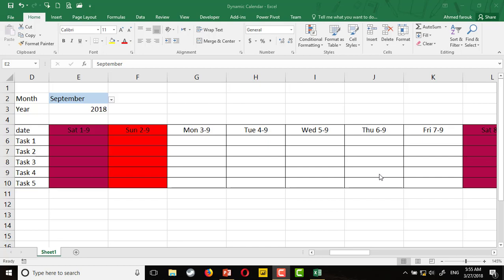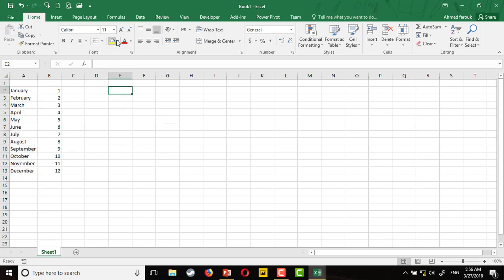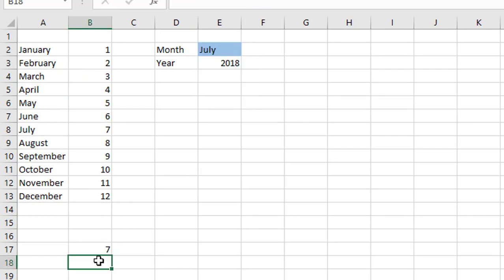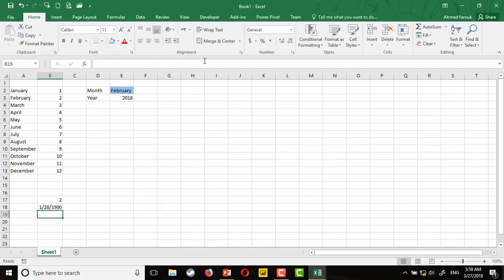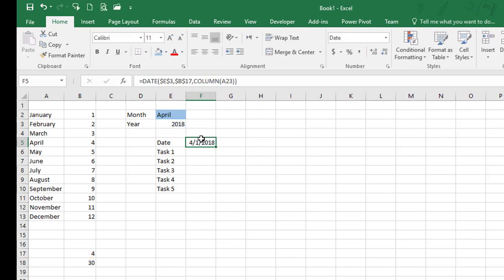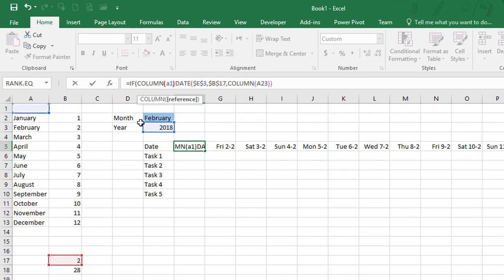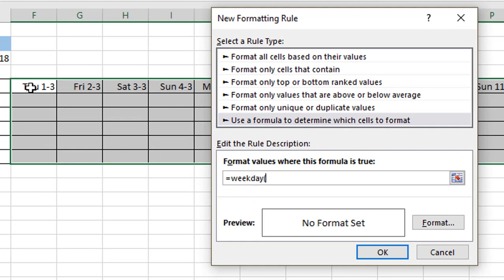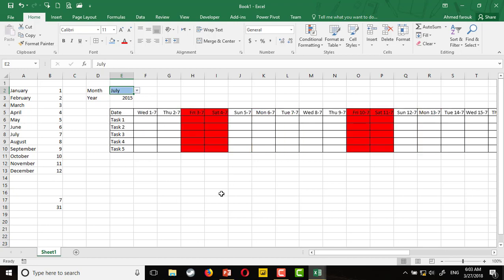Dynamic Month Calendar - Excel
00:00  The Idea
00:33  Create source table
01:03  Data Validation
01:30 find the last day of the month
03:05 Create the calendar
03:19 Create the dates formulas
04:19 Stop at the end of the Month
05:28 Shade the weekends